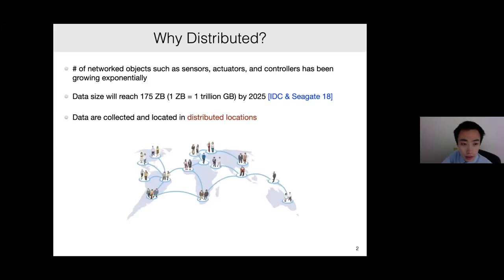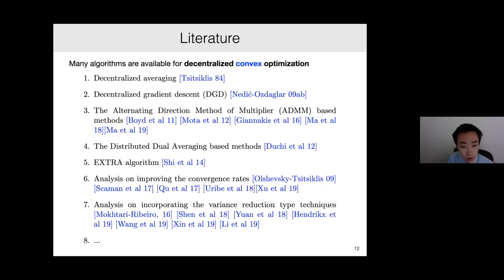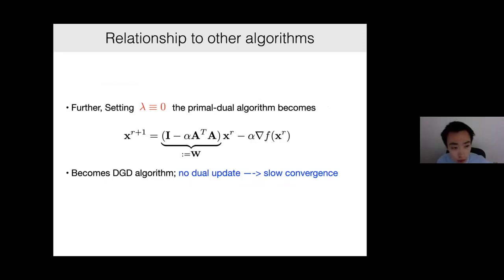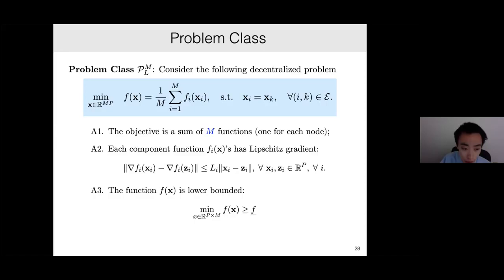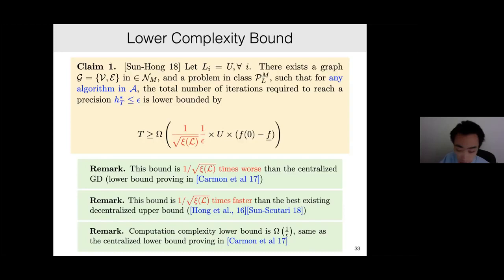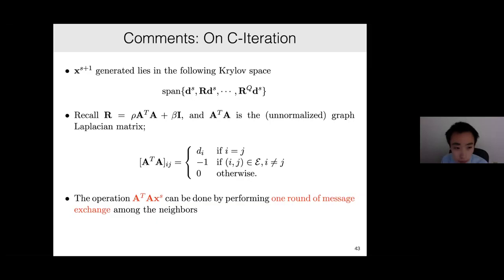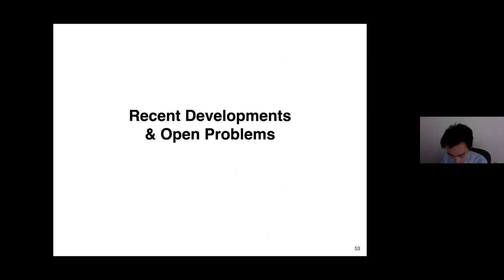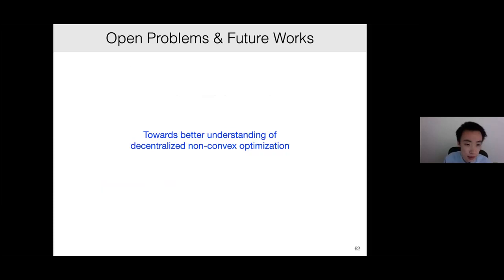Haoran Sun - Recent Advances in Distributed Non-Convex Optimization and Learning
We consider a class of distributed non-convex optimization problems, in which a number of agents are connected by a communication network, and they collectively optimize a sum of (possibly non-convex and non-smooth) local objective functions. This type of problem has gained some recent popularities, especially in the application of distributed training of deep neural networks. We first address the following general question: What is the fastest convergence rate that any properly defined distributed algorithms can achieve, and how to achieve those rates. In particular, we consider a class of unconstrained nonconvex problems and allow the agents to access local first-order gradient information. We develop a lower bound analysis that identifies difficult problem instances for any first-order method. Further, we develop a rate-optimal method whose rate matches our derived lower bound (up to a polylog factor).  The algorithm combines ideas from distributed consensus, nonlinear optimization, as well as classical signal processing techniques. Second, we present some recent extensions of the above work, including how to achieve optimal sample complexity, and how to deal with composite local functions efficiently. Finally, we provide some applications in distributed training of the neural networks, as well as in distributed control of wind farms, and discuss a number of open questions in the area.